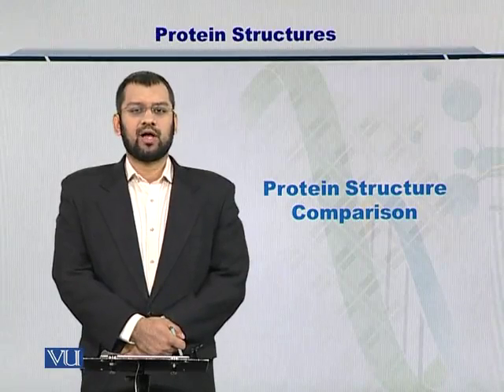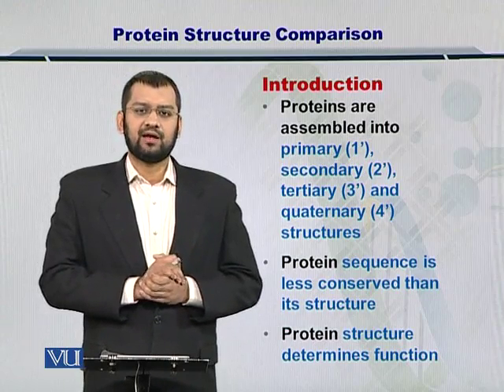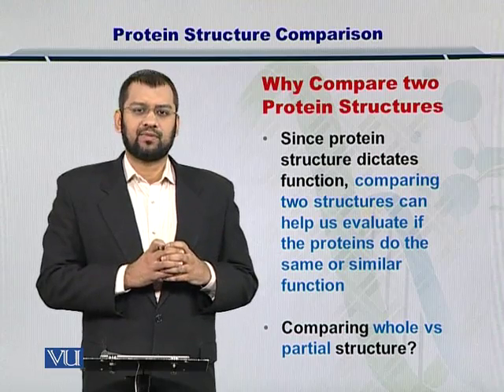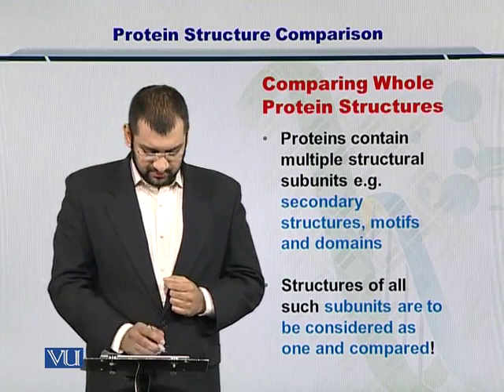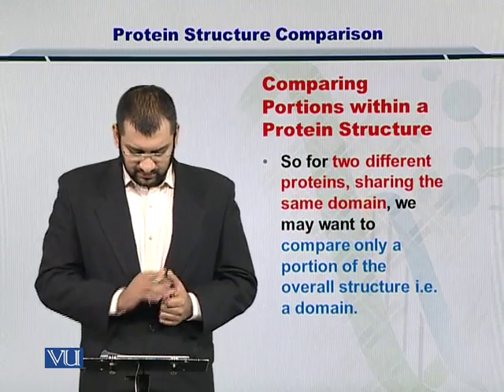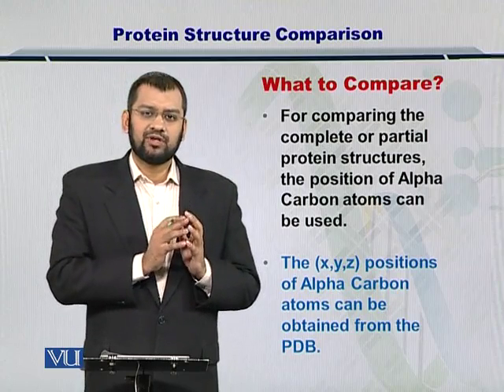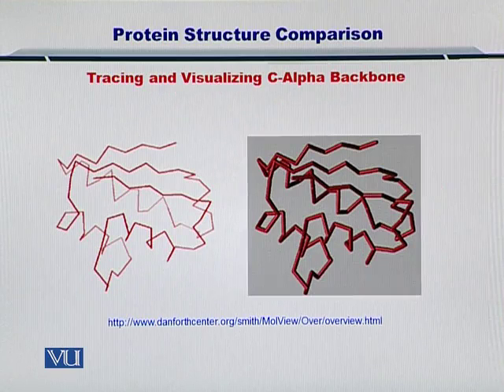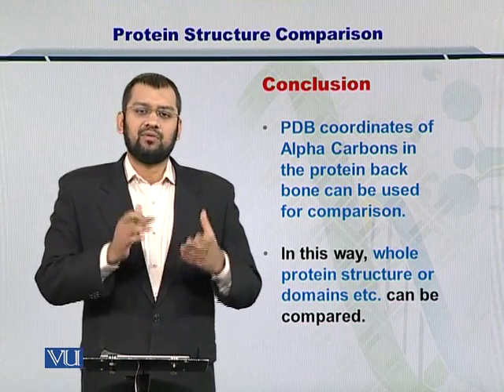BIF401_Topic200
Topic: 200